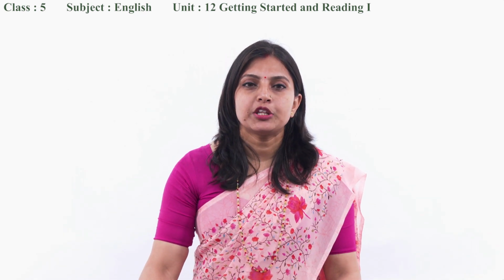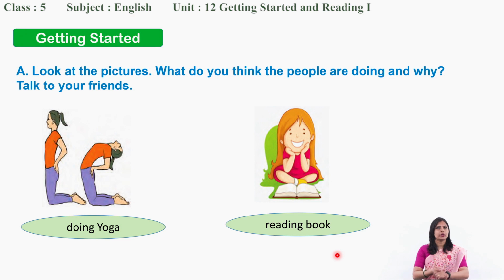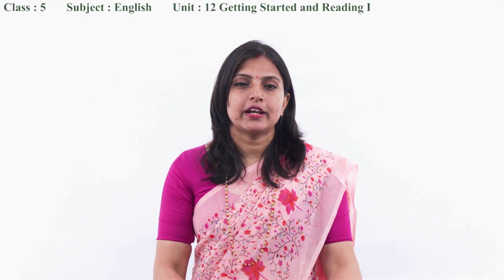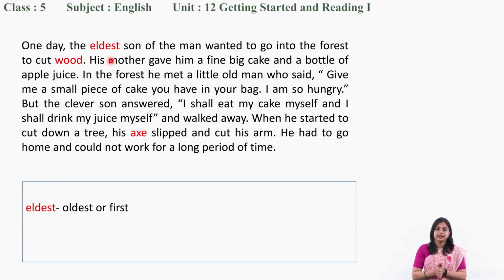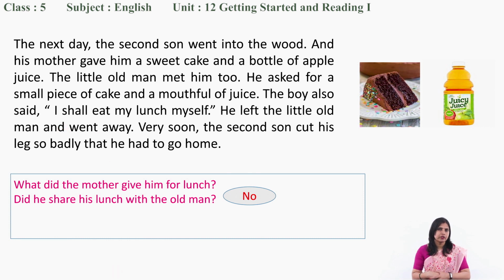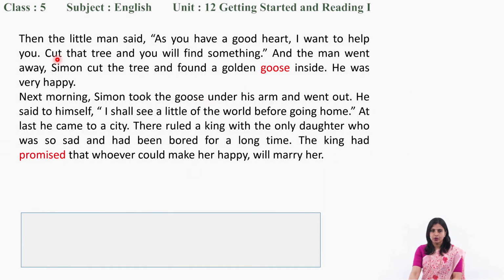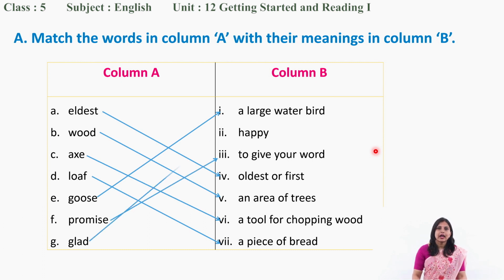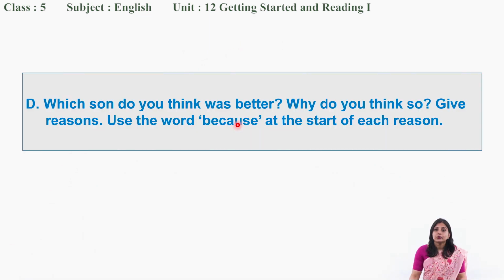56 Class 5 English Unit 12 Getting Started and Reading I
Class: 5
Subject: English
Unit 12 Getting Started and Reading I

सानोठिमी, भक्तपुर
© Center For Education and Human Resource Development
Sanothimi, Bhaktapur